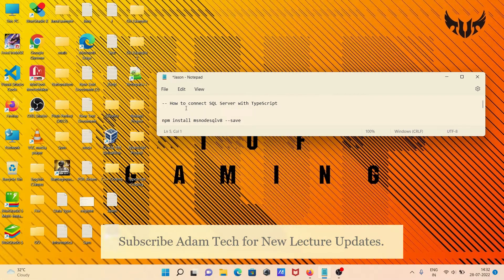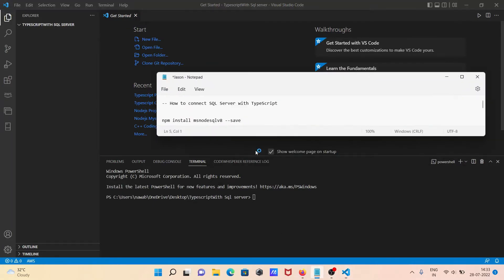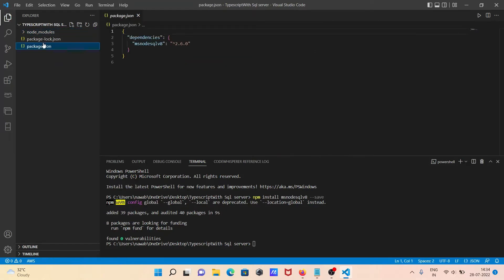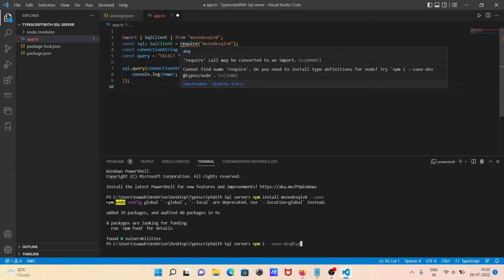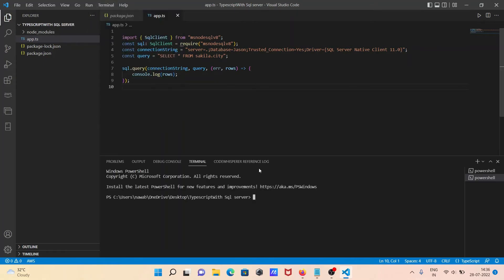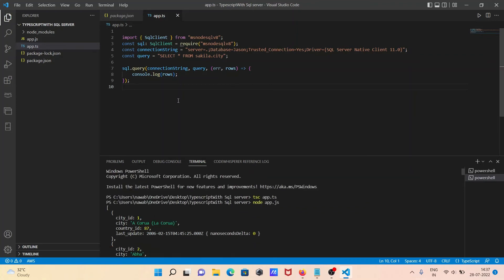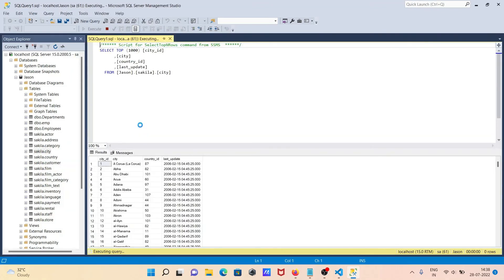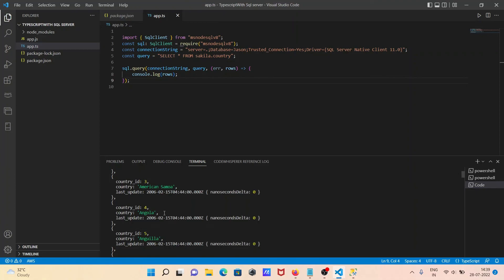How to connect SQL Server with TypeScript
connect sql server in typescript
How to Connect an SQL Server database with TypeScript
Using TypeScript with SQL Server Database
TypeScript mssql Connection Examples
TypeScript connect to SQL Server